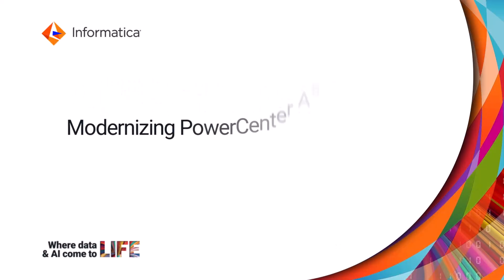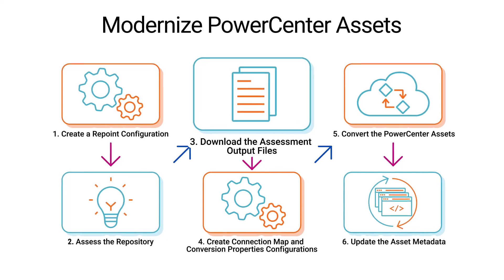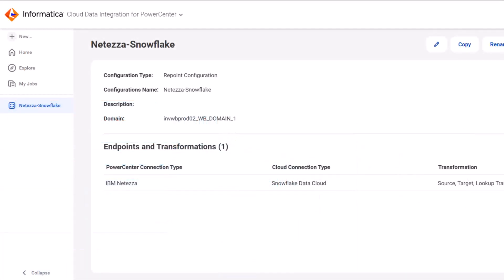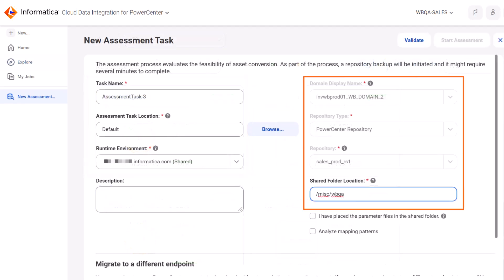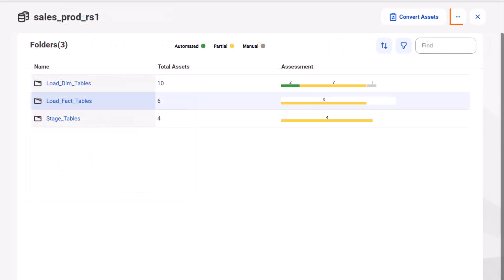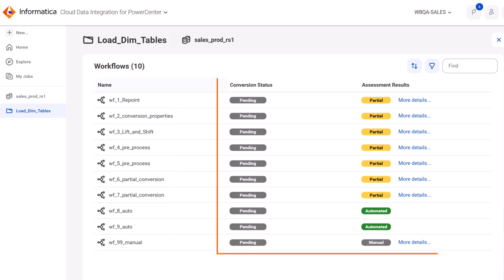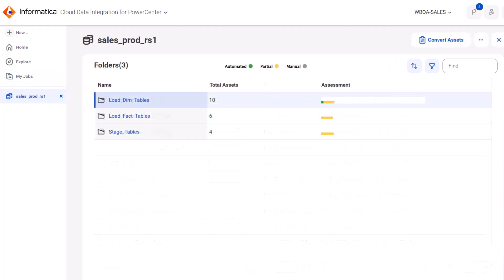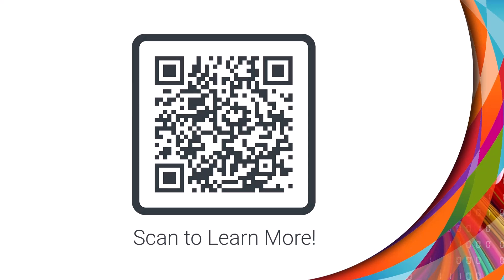Modernizing PowerCenter Assets to IDMC with CDI-PC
Learn how you can modernize PowerCenter assets to the Informatica® Intelligent Data Management Cloud™ (IDMC) with Cloud Data Integration for PowerCenter (CDI-PC).

00:06 –Introduction to the Modernization Process
01:09 –1. Create a Repoint Configuration
02:01 –2. Assess the Repository
02:56 –3. Download the Assessment Output Files
03:58 –4. Create Connection Map and Conversion Properties Configurations
04:13 –5. Convert the PowerCenter Assets
05:49 –6. Update the Asset Metadata